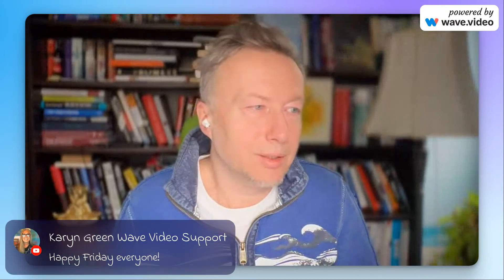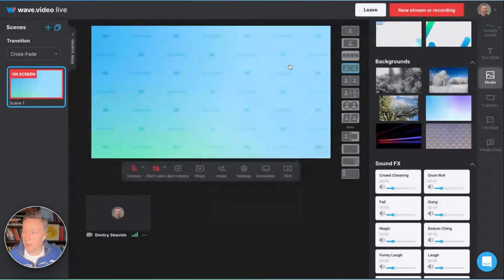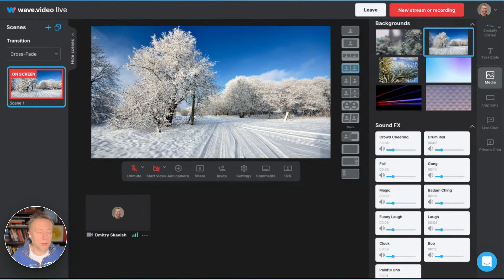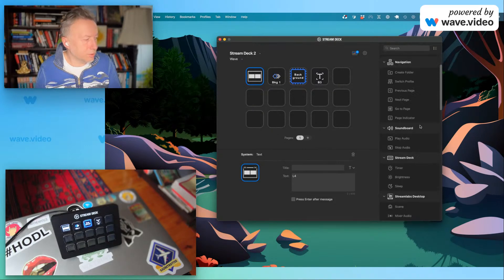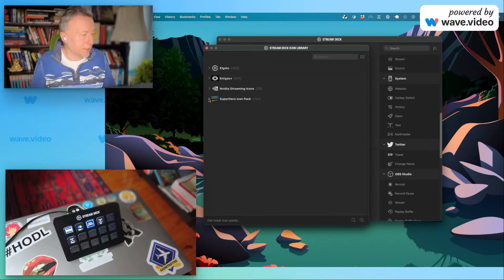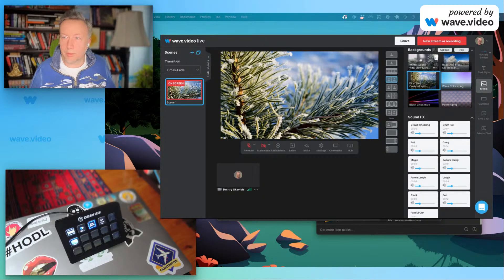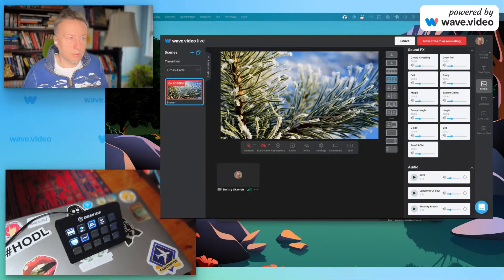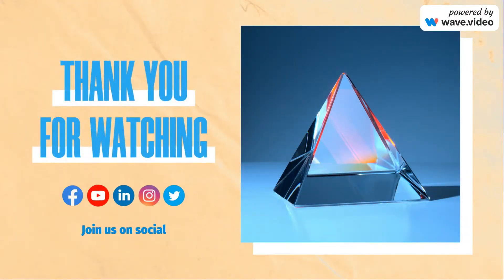How to Use StreamDeck with Wave.video Live Streaming Software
In this video, we're excited to share the latest updates and features in our livestreaming studio. We're constantly evolving our platform to give you the best possible experience.

Whether you're a content creator, business owner, or social media influencer, our livestreaming studio has everything you need to take your live content to the next level.

What's new in video marketing? Read on our blog!